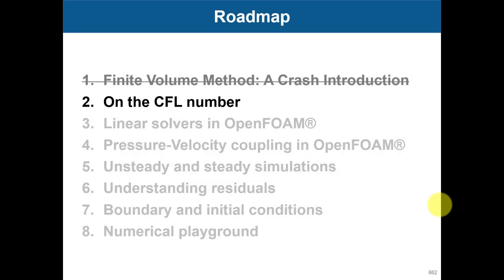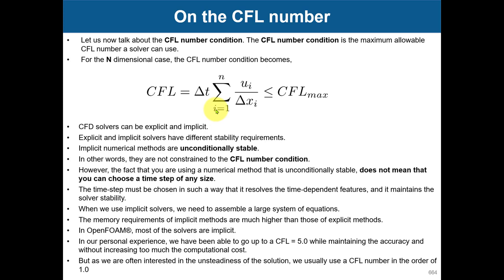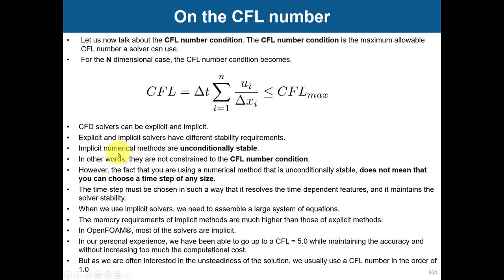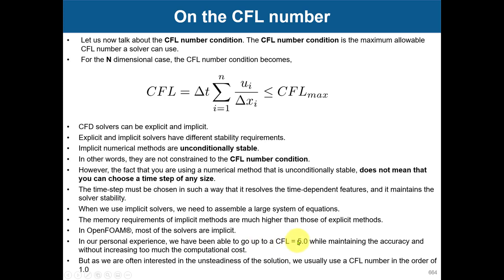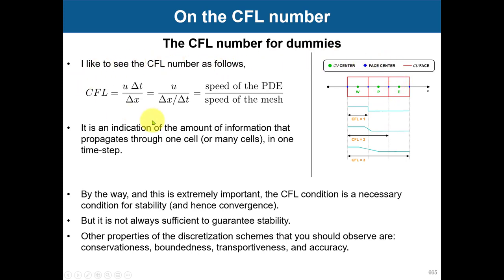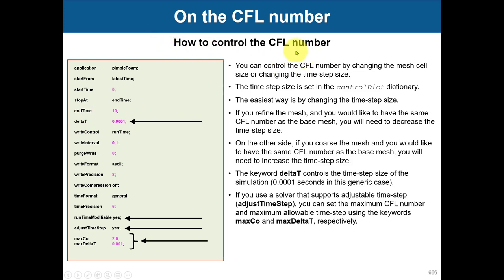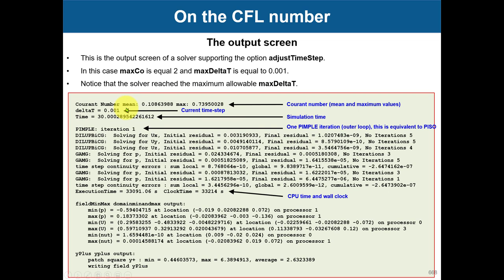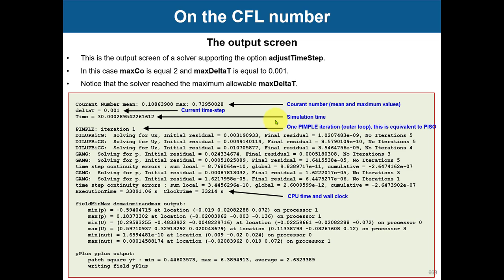6.2 Module 6 - FVM overview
6.2 Module 6 - FVM overview

A crash introduction to the FVM
The FVM in OpenFOAM
On the CFL number